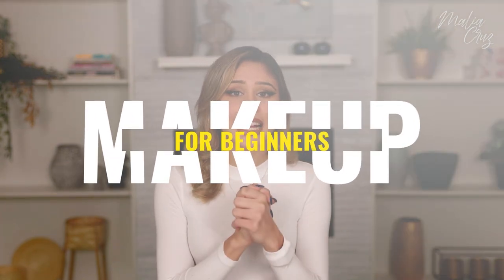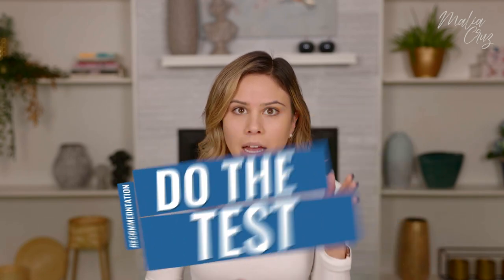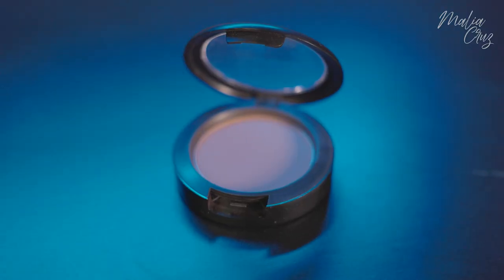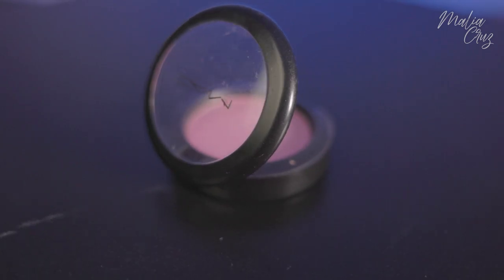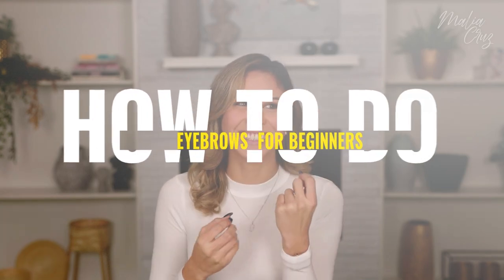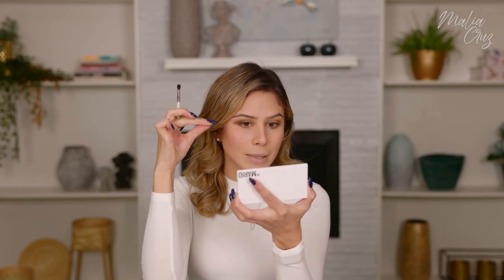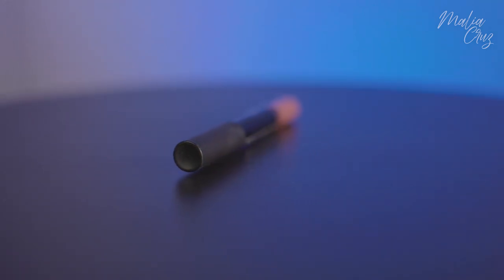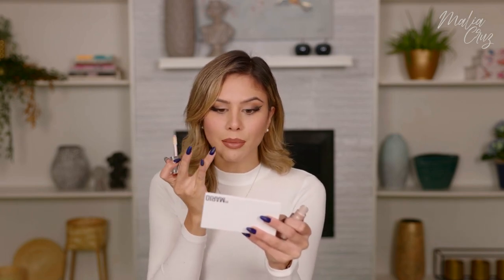How To Do Makeup For Beginners Step by Step | How to Apply Makeup Tutorial with Malia Cruz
Makeup Tutorial: In today's video I give you a STEP BY STEP of how to apply makeup! This is perfect for beginners or if you just want to refresh your skills. When it comes to applying makeup like a pro, there is a general order you should follow to achieve the best end results. However, different things work for different people, so there isn’t just one perfect way to apply makeup. And if you’re struggling with finding a method or wondering whether you should use concealer before or after foundation, you’ve come to the right place. To help you nail down a good makeup application flow, we’ve created a step-by-step guide you can use to learn how to apply face, eye, and lip makeup. We’ve also included product recommendations for the best foundations, mascaras, and more.

Love y'all!